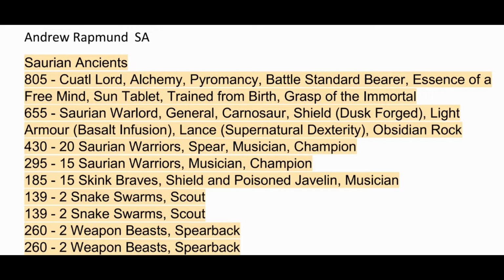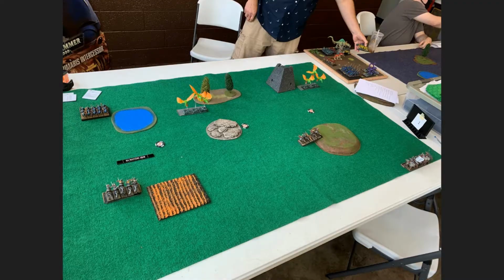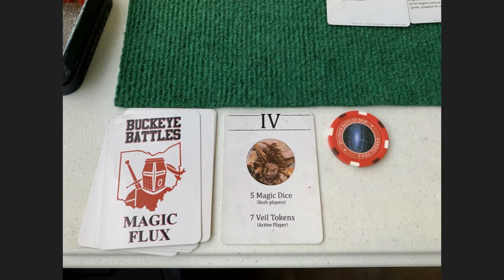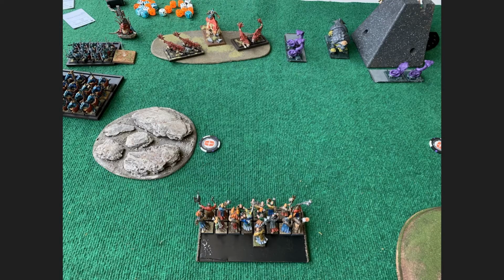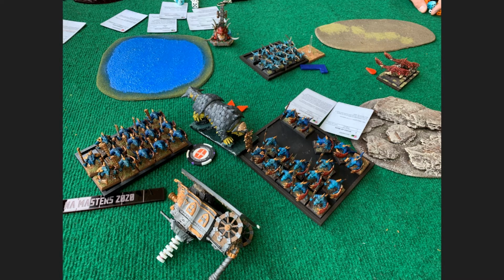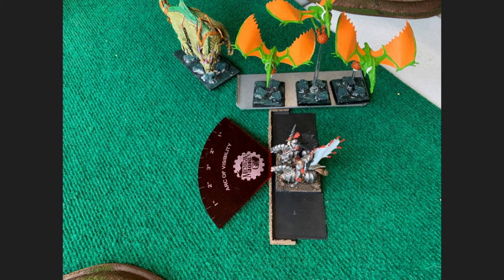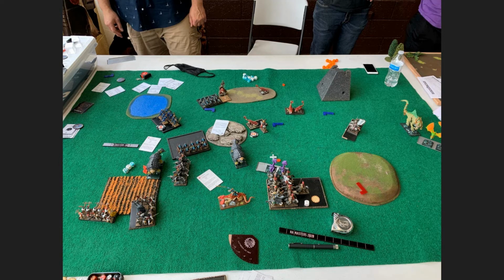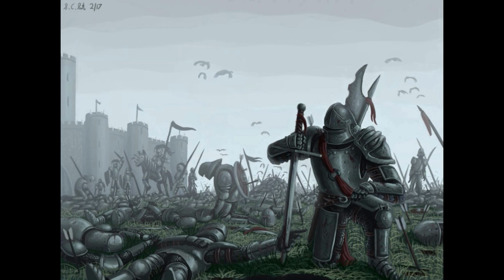9th Age Battle Report #84: Empire of the Sonnstahl vs. Saurian Ancients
Round 4 of Buckeye Battles 2020! This round I'm facing the infamous Andrew Rapmund. Astute Evershade Gaming Fans will recognize this name and player from 9th Age Battle Report #76: Empire of Sonnstahl vs. Kingdom of Equitaine. What a doozy that game was and what a doozy this game is! Mr. Rapmund has traded in his silly Kanigits for some lizzies! The jungle is spawning all sorts of wicked creatures that my Knights need to take down.

-Charles